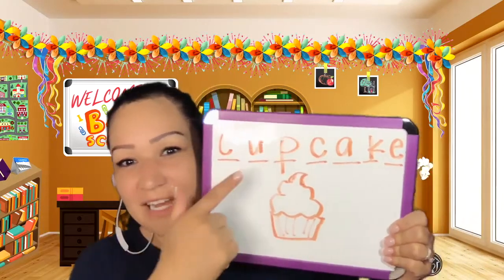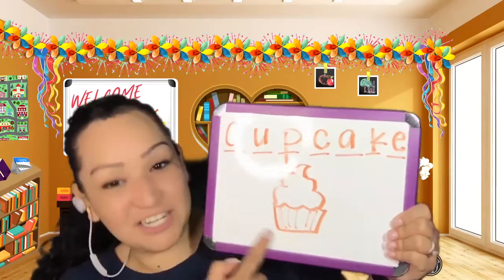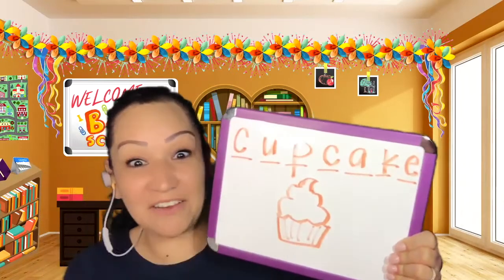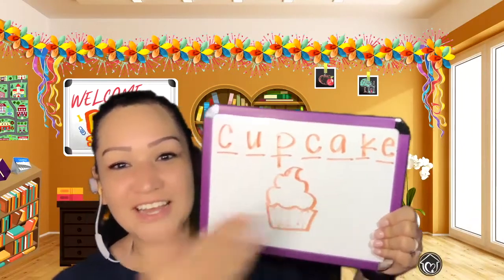Enhance the Class with Extensions-Online Teaching Tips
Greetings Friends,

I provide a few extension examples that have helped me in the online ESL teaching classroom. These are variations of word games that support language learning and are highly modifiable. When we enhance the lesson through extension we increase our rapport with the student. We also encourage success through extensions. What are a few go-to games or activities that you have found work best? These are great tips for fast finishers. I have recently started using the Escape Room reward system to encourage problem solving and critical thinking skills. Are you using Google slides in the classroom? Interested in learning more, follow the link for more google slides information. Though we don't explore Google Slides in this particular video, they are an excellent resource and time saver.

Follow us at:

Facebook: Lead from Home Page
Facebook Group: Lead from Home Journey

Don't forget to request your custom background featuring personalized illustrations. Next week will be our final release.

-Lead from Home-
Learn * Engage * Grow
Teacher Victoria